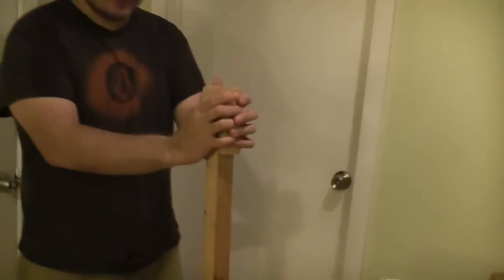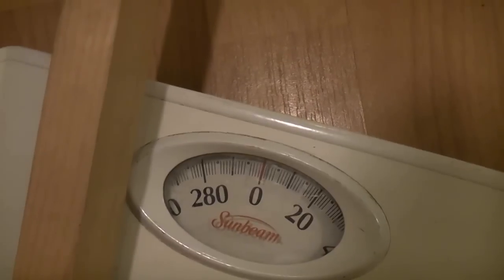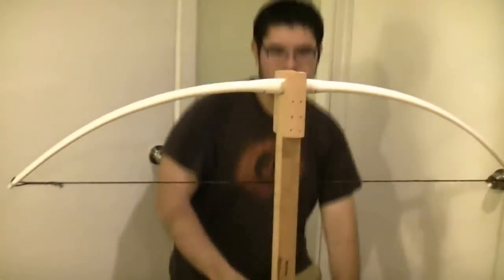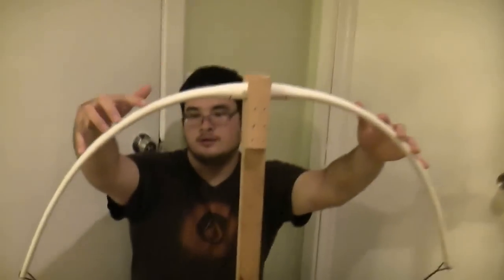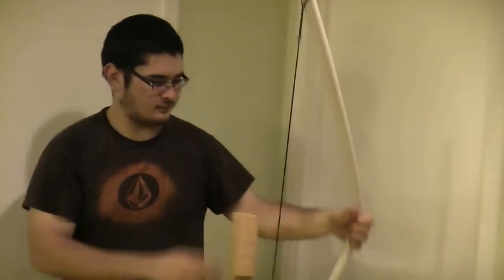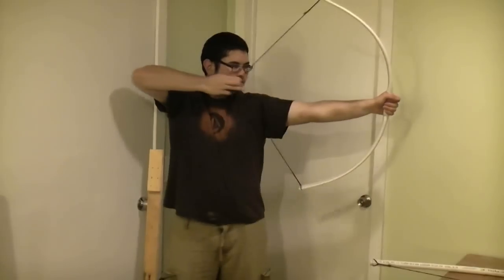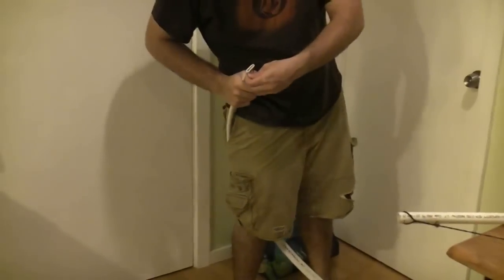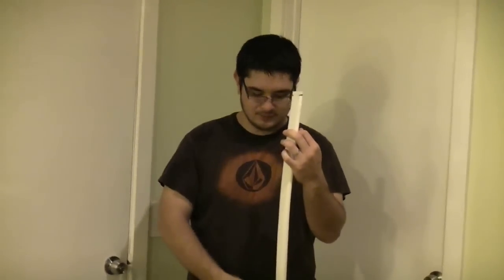PVC Pipe Bow - Flattened vs Round Part 2 - Draw Weight and Flex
Welcome to part two of our Flattened vs Round PVC pipe bow series! In the video I will measure the draw weight of both bows using a normal bathroom scale and a tiller. I will post up a video soon demonstrating the accuracy of such a set-up soon.

You will get to see what happens to the weight of a round PVC pipe bow. While it happens quickly on this bow, most longer pipe bows would have this happen over the course of months of shooting rather than the few minutes in the video. We will then draw both bows on the tiller and show the flex of each at a 28" draw.

Now there may be things in the video that may seen strange. One, my scale does not appear zeroed and my readings come out lower than what I say. For the safety of my wife, who is shooting the video, I have her stand to the side of me and out of the way should either bow break. Because of this, her view on the scale is different from mine. I assure you what I say is the right weight, though keep in mind that even a flattened PVC bow's weight can fall with time as the bow settles into its weight. (This process is sped up by the harsh way I draw both bows in the video)

I am very harsh on both bows equally, I am not babying the flattened bow or tormenting the round bow. If anything, the flattened bow is drawn longer, which is about as unequal as I'm being with them. If the flattened bow were structually weaker than the round bow, it probably would not have lasted being drawn so long.

Tune in next time for some more tests on these two bows!